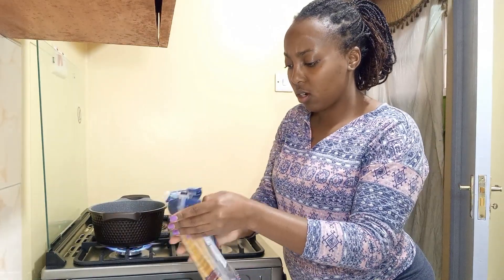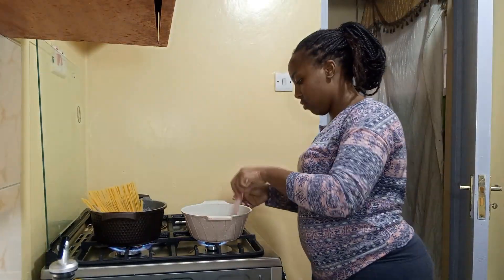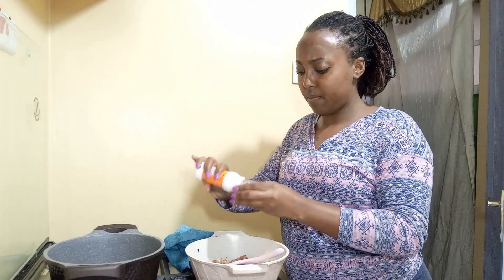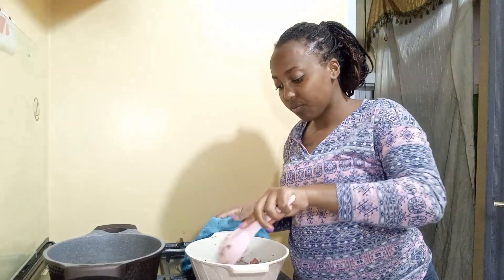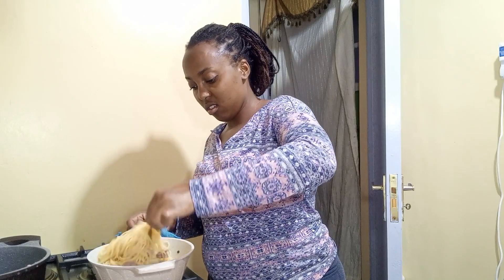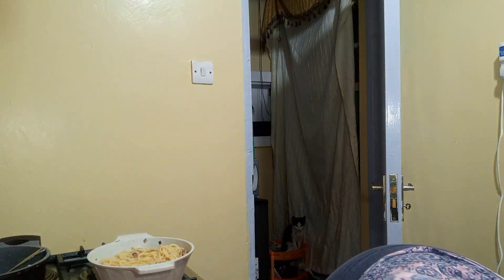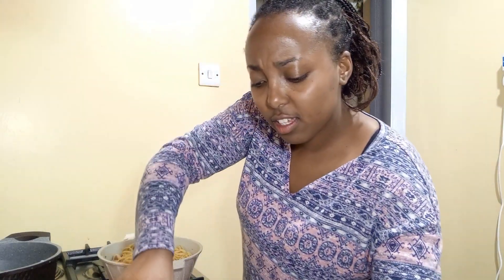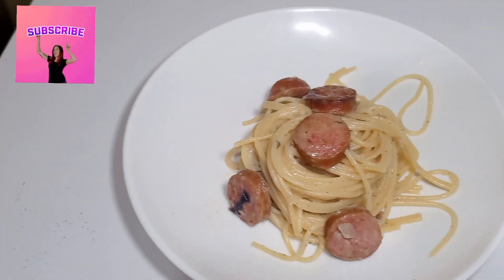let's cook dinner together | creamy pasta